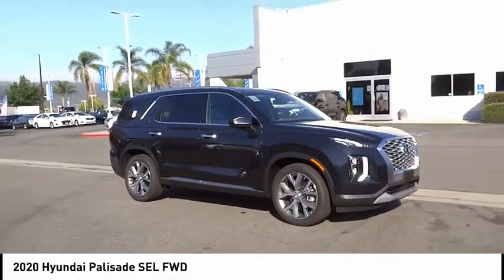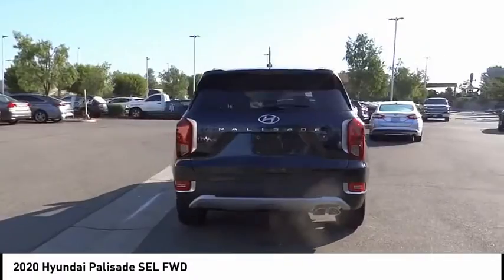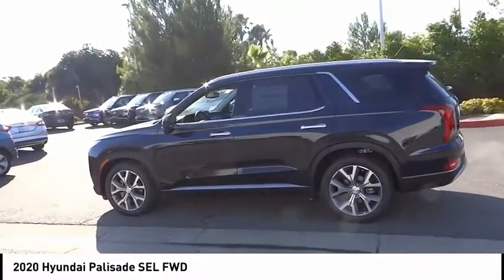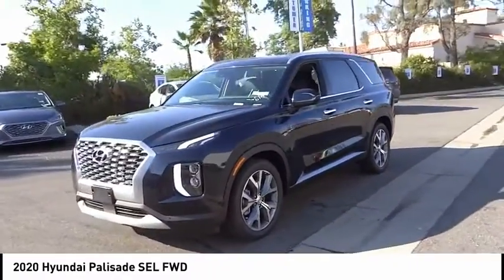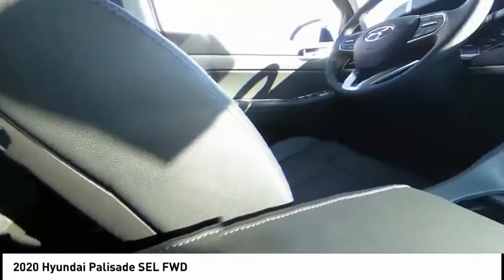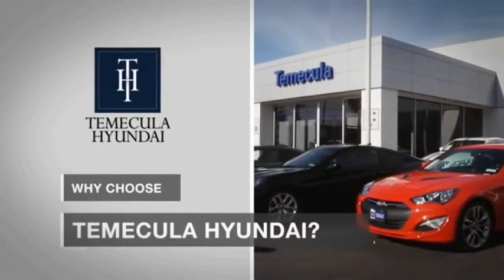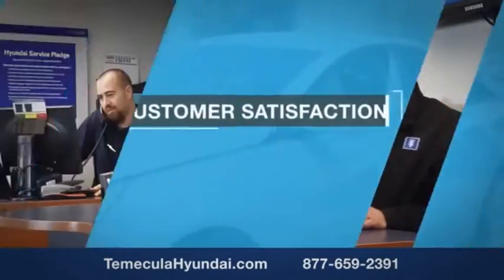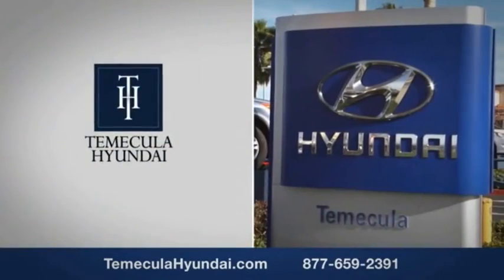2020 Hyundai Palisade TEMECULA MURRIETA MENIFEE HEMET CORONA ESCONDIDO 201273T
2020 Hyundai Palisade SEL FWD

Temecula Hyundai
27430 Ynez Rd.

TEMECULA HYUNDAI PROUDLY SERVING TEMECULA, MURRIETA, MENIFEE, HEMET, CORONA, ESCONDIDO, AND SURROUNDING SOUTHERN CALIFORNIA LOCATIONS. THIS BLUE 2020 Hyundai PALISADE IS EQUIPPED WITH A Engine: 3.8L GDI D-CVVT 24-Valve V6 -inc: idle stop and go (ISG), AUTOMATIC TRANSMISSION, AND RECEIVES AN ESTIMATED 19 City/26 Hwy MPG. 2020 Hyundai PALISADE SEL FWD 2020 Hyundai Palisade SEL Moonlight Cloud SEL 4D Sport Utility V6 FWD 8-Speed Automatic with SHIFTRONIC 19/26 City/Highway MPG All sale prices exclude leases. All prices plus sales tax, license fees, $85 doc fee and any other government fees. Dealer installed accessories extra. Must finance with Hyundai motor finance using standard rates on approved Tier 1 credit. Awards: * 2020 KBB.com 10 Favorite New-for-2020 Cars * 2020 KBB.com 10 Best SUVs Worth Waiting For This Vehicle is Located at: Temecula Hyundai, 27430 Ynez Road, Temecula, California 92591. Dealer Installed accessories are optional and may be purchased for an additional charge.All prices subject to government fees and taxes, any finance charges, any dealer document preparation charge, and any emission testing charge.While we make every effort to ensure the data listed here is correct, there may be instances where some of the factory rebates, incentives, options or vehicle features may be listed incorrectly as we get data from multiple data sources. PLEASE MAKE SURE to confirm the details of this vehicle (such as what factory rebates you may or may not qualify for) with the dealer to ensure its accuracy. Dealer cannot be held liable for data that is listed incorrectly. Stock #: 201273T | VIN: KM8R44HE5LU150990 | 2020 Hyundai Palisade SEL FWD HEATED STEERING WHEEL AIR CONDITIONING Temecula Hyundai FOR DRIVERS IN THE GREATER TEMECULA, MURRIETA, MENIFEE, HEMET, CORONA AND ESCONDIDO AREAS, YOUR SOURCE FOR INCREDIBLE HYUNDAI MODELS IS TEMECULA HYUNDAI 27430 YNEZ RD TEMECULA, CA 92591